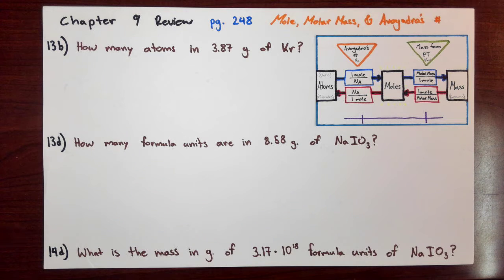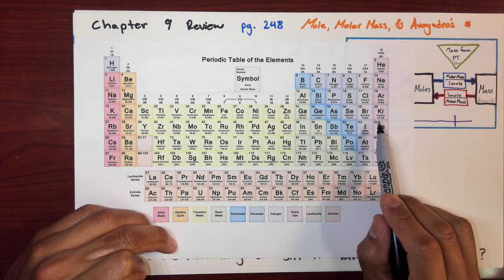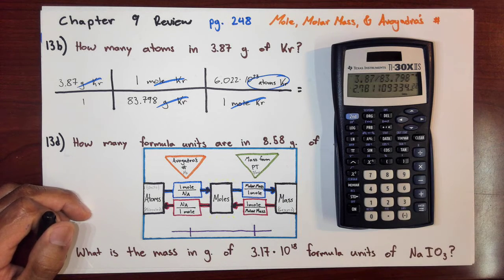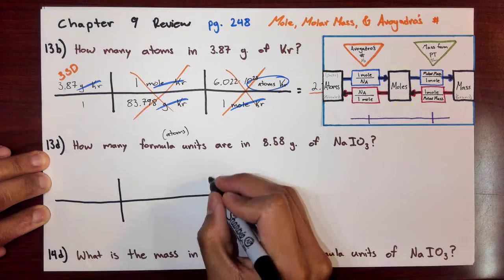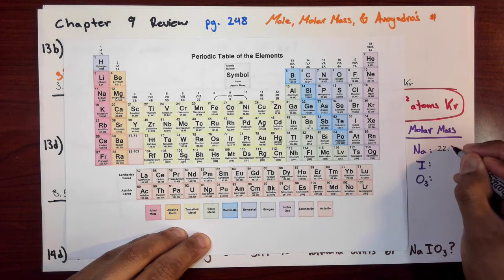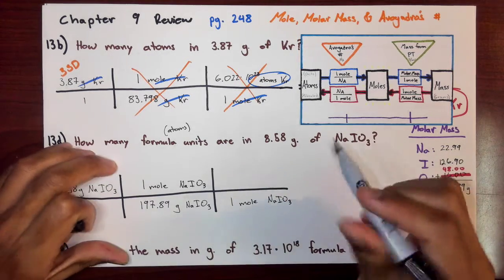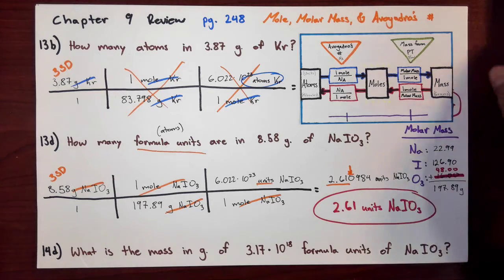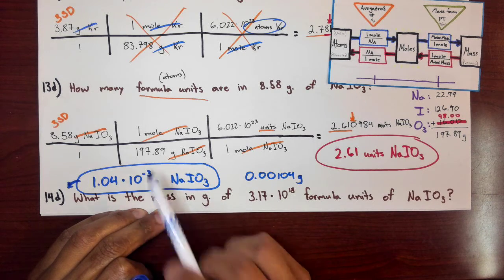Ch.9 Review B (13/14)